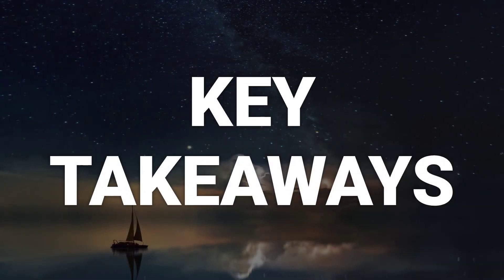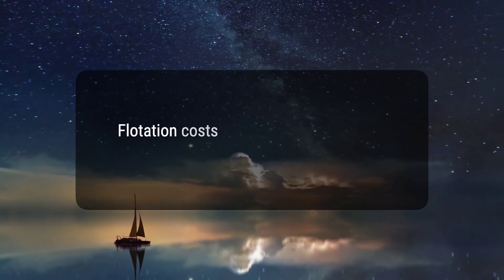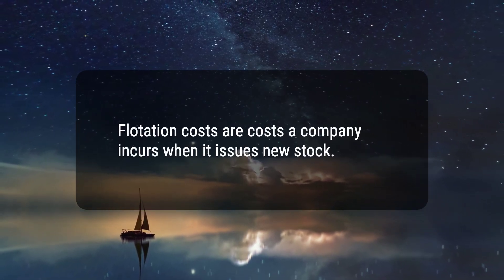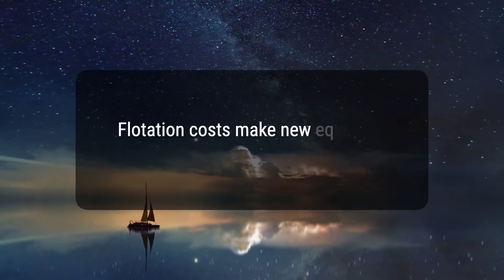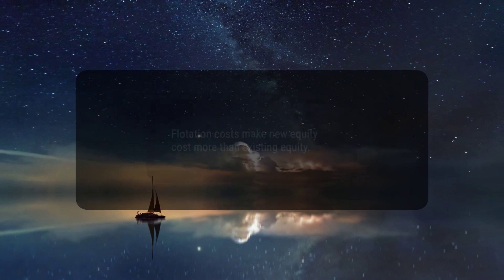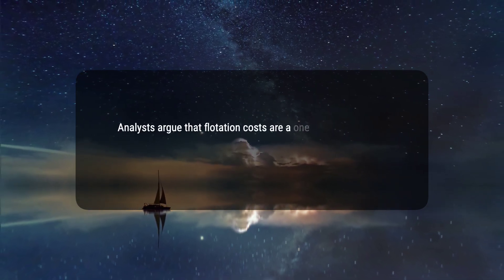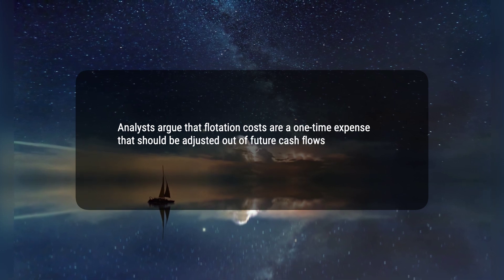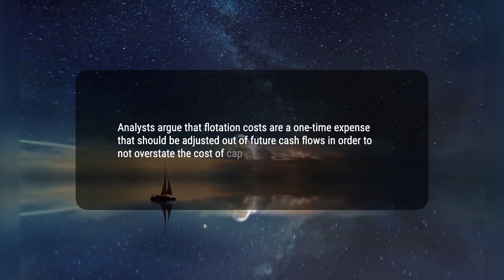What Is a Flotation Cost?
Today, we will talk about flotation costs, the expenses incurred by a publicly-traded company when it issues new securities and the impact these fees have on the capital raised from a new issue. The formula for float in new equity is used to calculate the flotation cost, and companies must consider the different costs associated with issuing new equity. As an example, we'll calculate the flotation cost for a company raising capital. Finally, we'll discuss the limitations of using flotation costs.
5cae